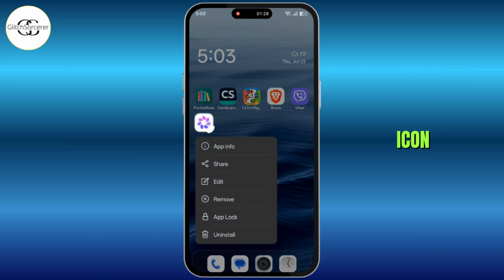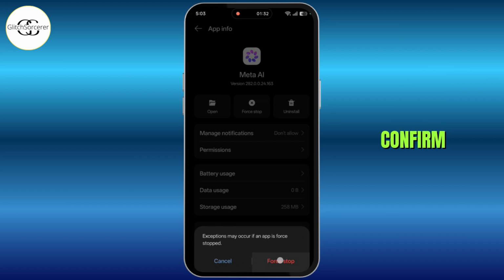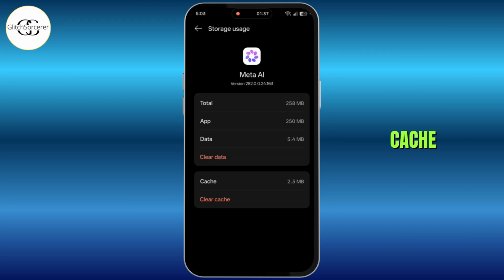How to Fix "We Ran Into a System Error" in Meta AI (2026) | Meta AI Try Again Fix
Seeing the "Try again, we ran into a system error" message in Meta AI? In this quick 2026 tutorial, you'll learn how to fix this Meta AI error and get the app working again.

This video shows you how to check your internet connection, restart the Meta AI app, clear the app cache, update the app, sign out and back into your account, and try additional troubleshooting steps.

If you're searching for how to fix We ran into a system error in Meta AI, Meta AI try again error, Meta AI system error, Meta AI not working, Meta AI app error, Meta AI troubleshooting, Meta AI loading issue, or Meta AI fix, this guide will help you resolve the problem.

Quick Tip: This error is often temporary and may be caused by Meta's servers. If the issue continues after updating the app and restarting it, try again later.

Timestamps

0:00 – Introduction
0:10 – Check Your Internet Connection
0:28 – Restart & Update Meta AI
0:50 – Clear Cache & Sign In Again
1:08 – Try Additional Fixes
1:22 – Conclusion